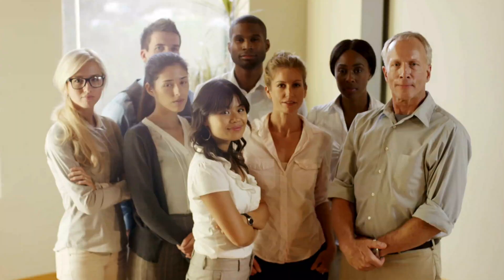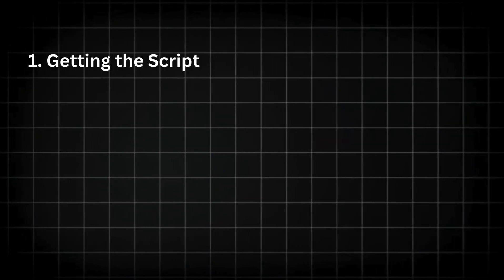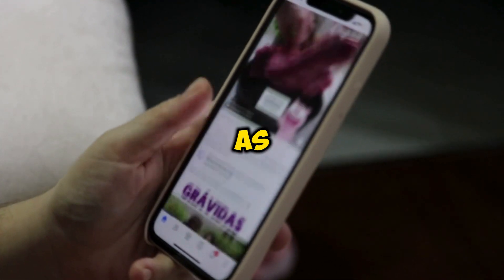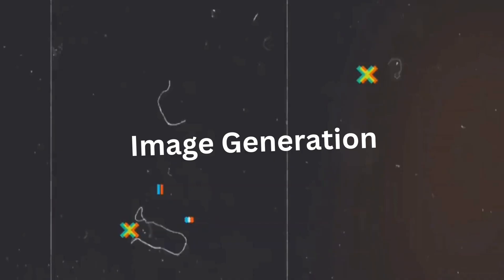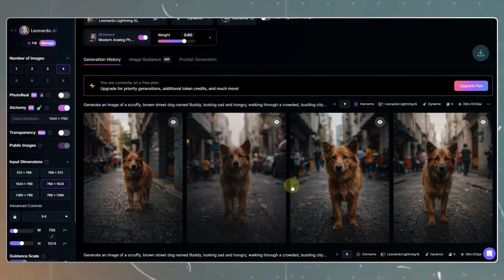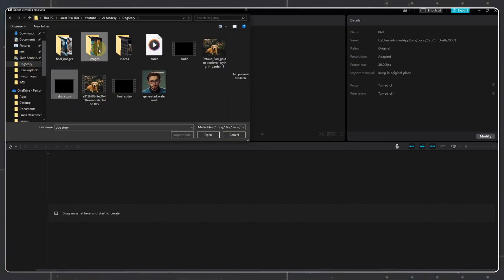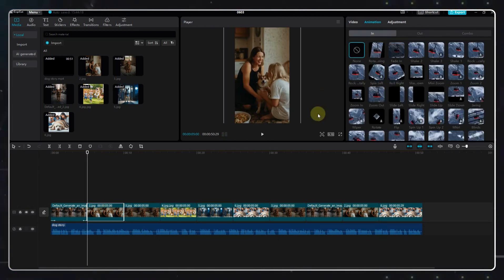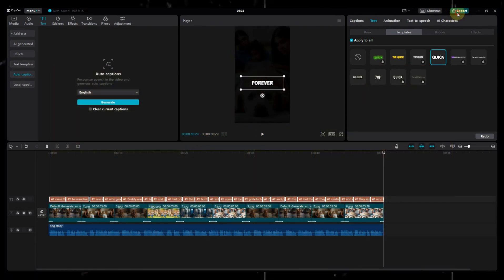NEW VIRAL NICHE | YouTube and TikTok Short Video Creation with AI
In this video, i have shown a very unique youtube video niche that you can create using AI tools.

ai
new viral niche
new viral niche youtube
new viral niche tiktok
video creation with ai
create viral youtube shorts with AI
tiktok creativity program
best new viral niche for youtube
cartoon motivation videos
how to create cartoon motivation video
ai madesy
AI Madesy
best tiktok niche
ai tools
how to make money online
how to create motivation reels on instagram
ways to make money online
create motivation shorts with ai
tiktok viral video tips
motivational video ideas
cartoon animation ai tools
making money with youtube
ai video editing
viral content strategy
youtube growth hacks
tiktok niche ideas
youtube automation tools
tiktok trends
ai video creator
passive income with ai
how to grow on youtube
how to grow on tiktok
social media automation
youtube algorithm tips
tiktok algorithm tips
ai for content creators
youtube monetization
tiktok monetization
creating engaging content
motivational shorts
instagram reels ideas
video marketing with ai
ai in digital marketing
youtube tips for beginners
tiktok tips for beginners